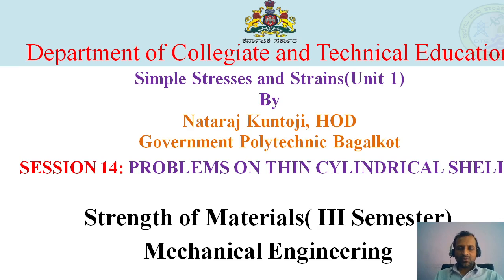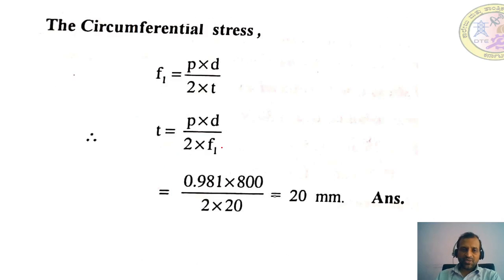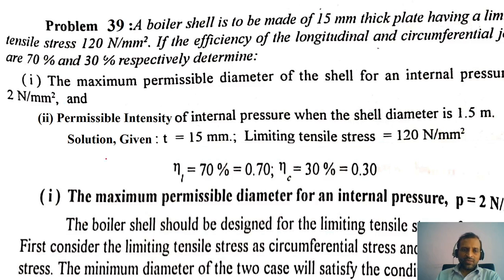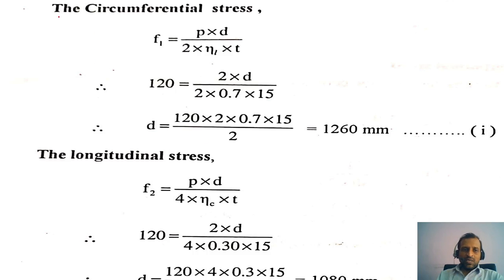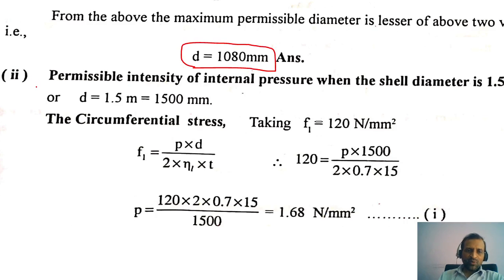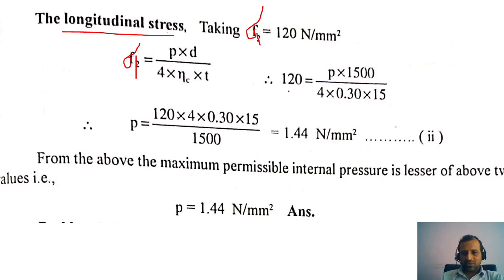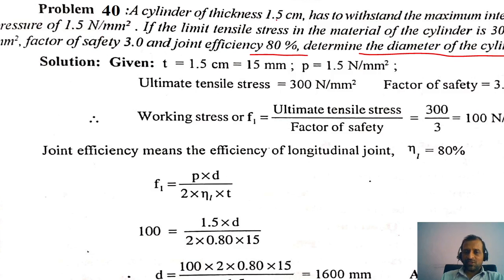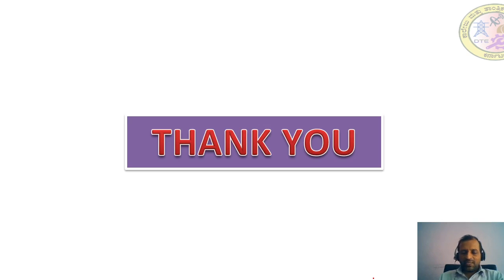SOM UNIT1 SESSION14 VIDEO